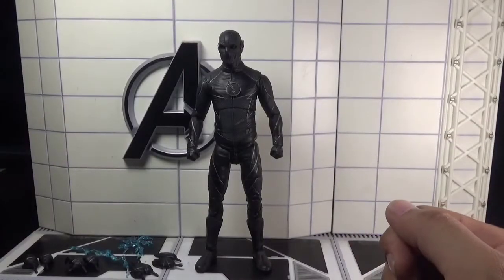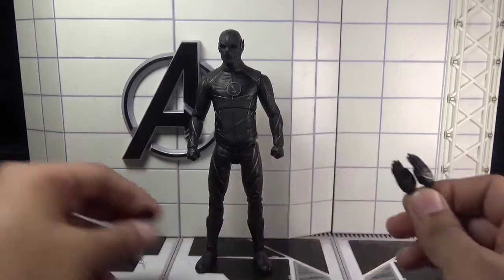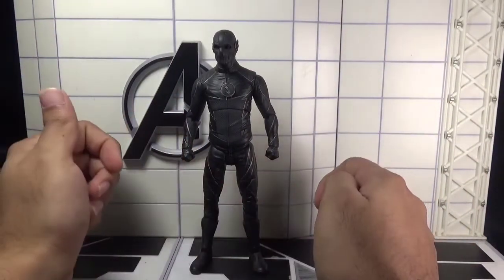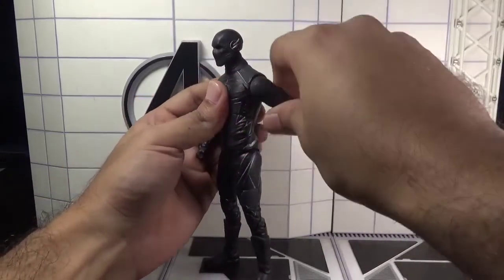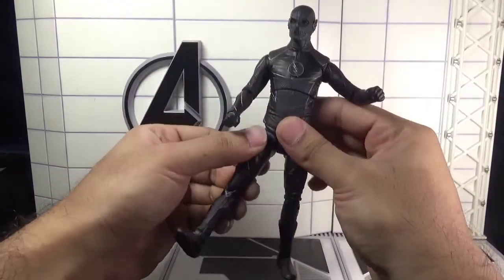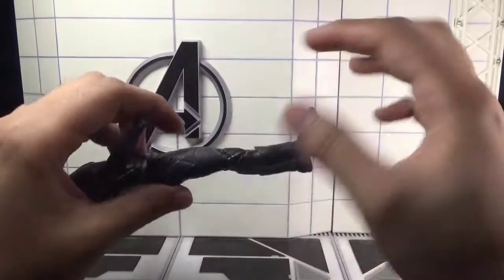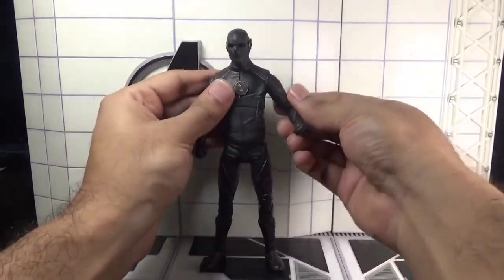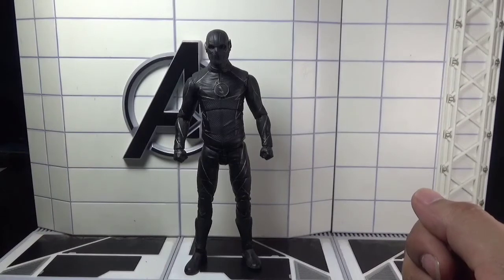DC collectibles The Flash TV series 'Zoom' figure review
Name--- Zoom
Company---DC Collectibles/Direct
Accessories--- 4 pair of interchangeable hands, 2 lighting effects
Height---7''

Thanks.